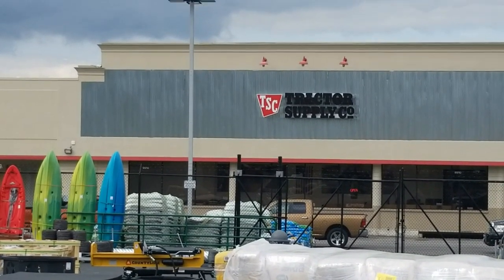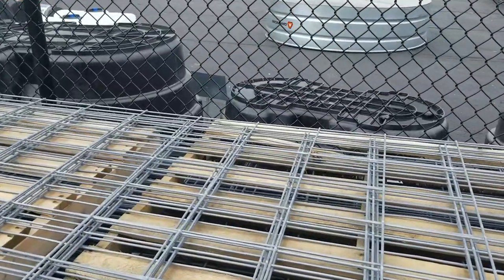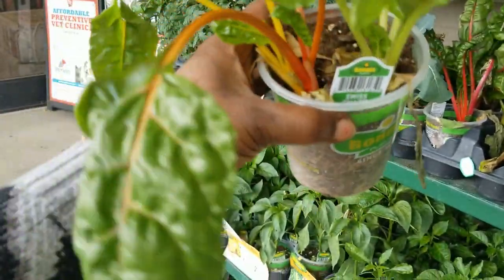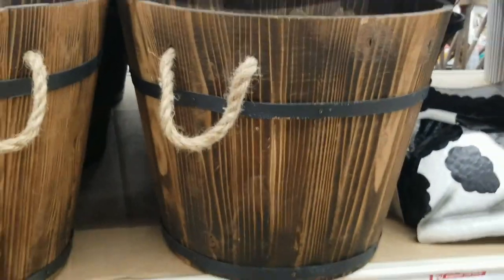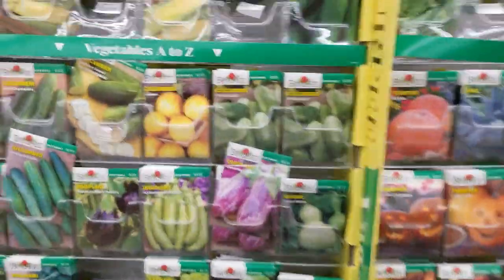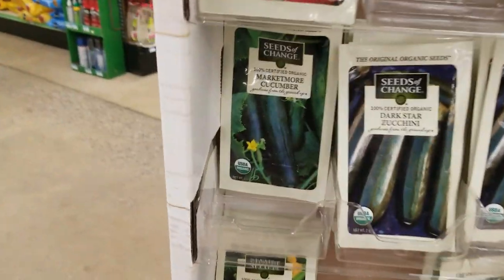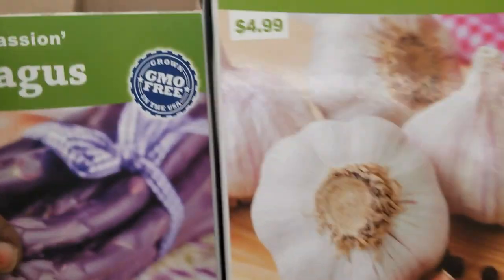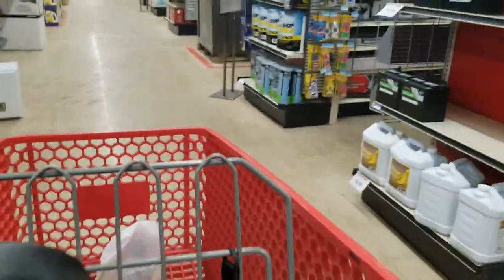Come shop with me | Tractor Supply Haul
Hey friends in this video i will be taking you to tractor supply to shop with me  for the first time !! in order to get my cattle panel to build my arch trellis once in for all .